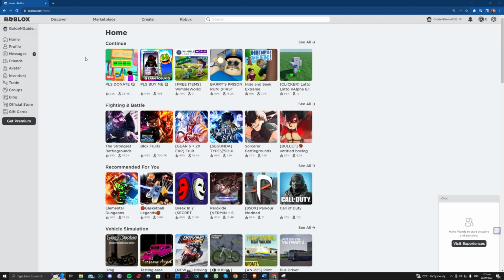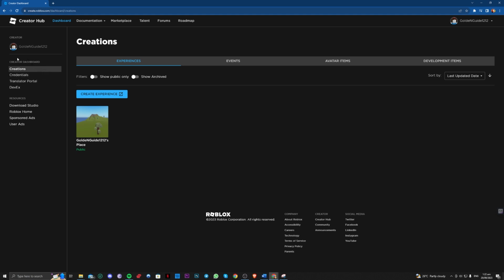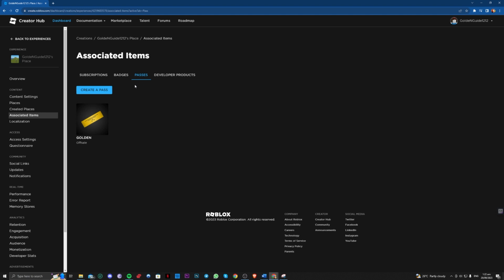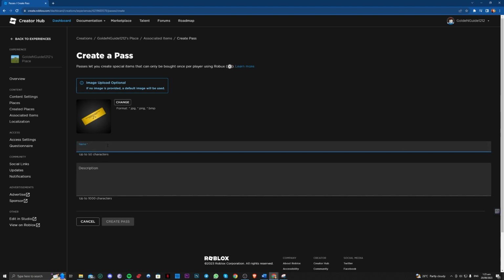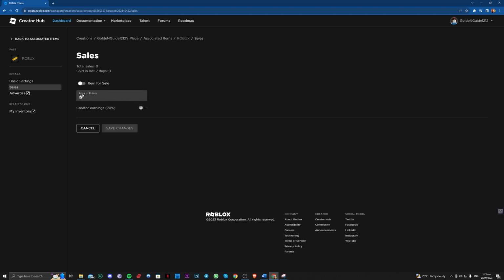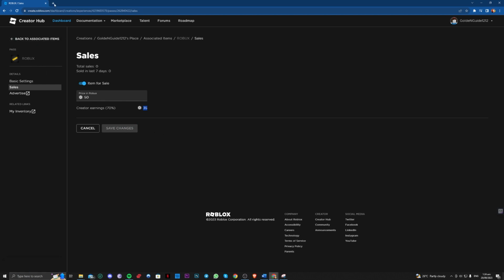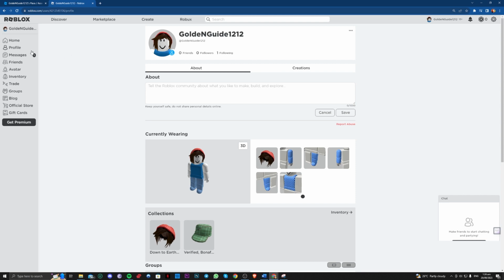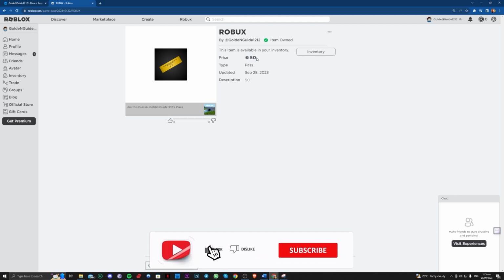How To Give Robux To Friends In 2023 (Full Guide)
Do you want to know How To Give Robux To Friends In 2023? This video is for you! Learn How To Give Robux To Friends In 2023. Follow the step-by-step tutorial and know How To Give Robux To Friends In 2023. Let's get started!